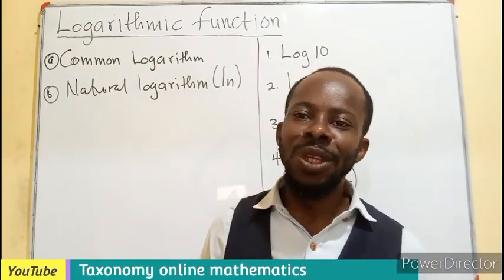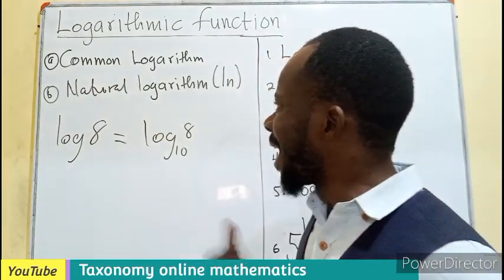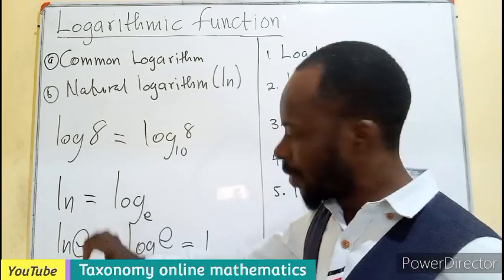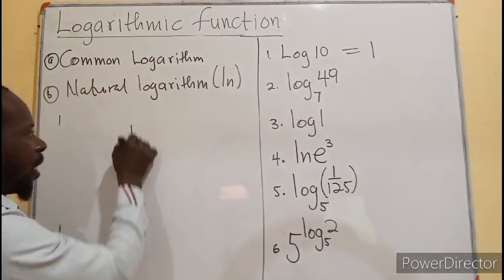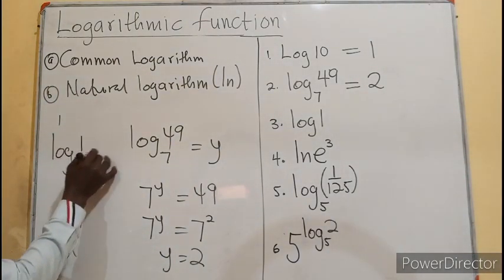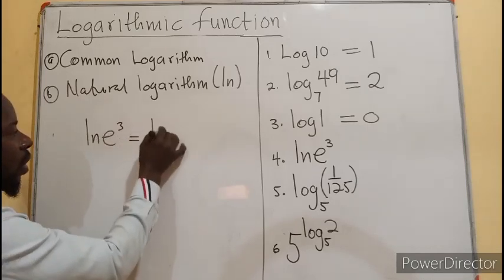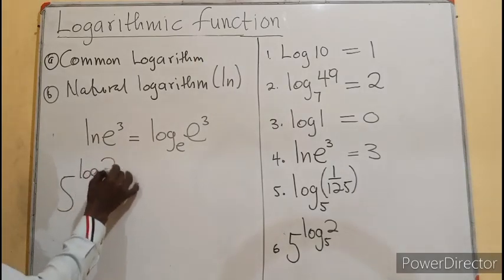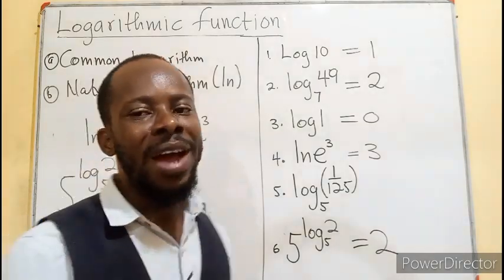Do you know there is a difference between Common Logarithms and Natural Logarithms? Find out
How to use the properties of logarithms to solve some given problems